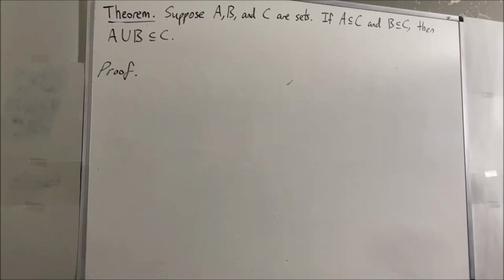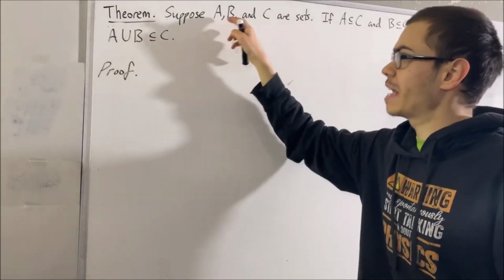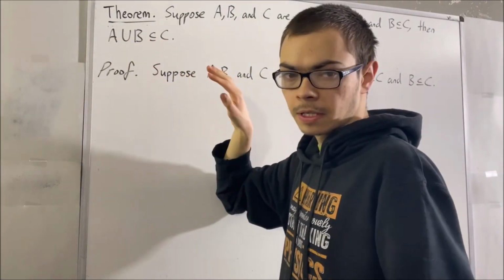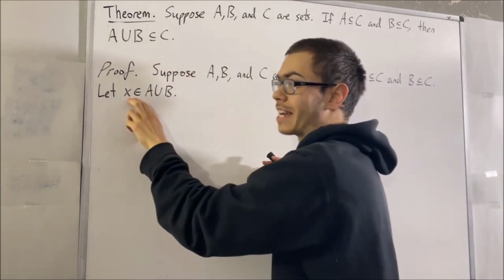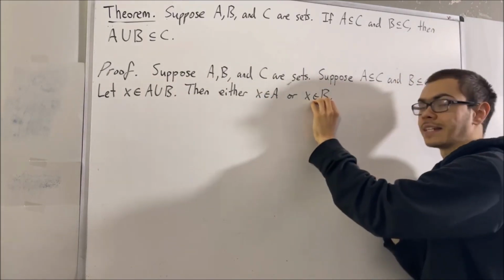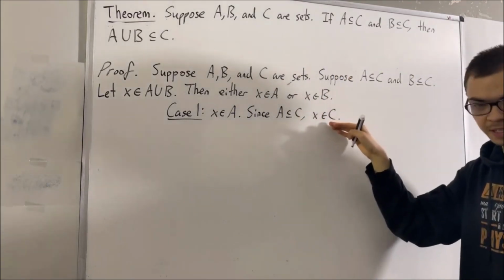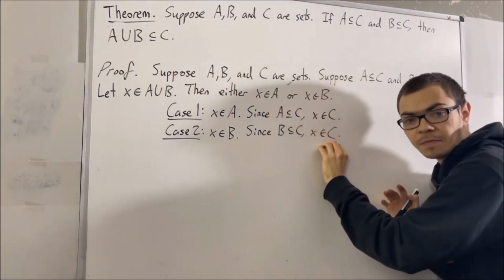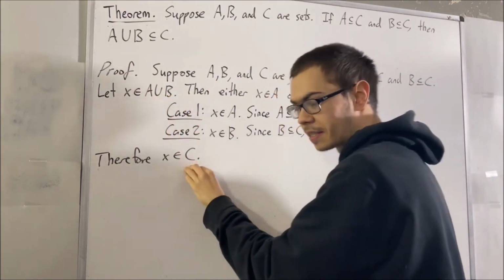Prove if A ⊆ C and B ⊆ C, then A U B ⊆ C [ILIEKMATHPHYSICS]